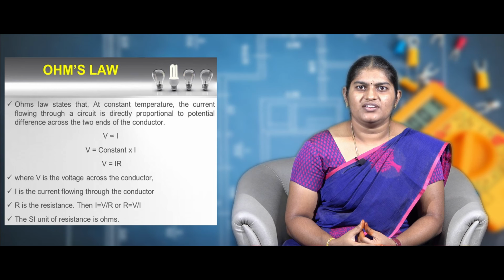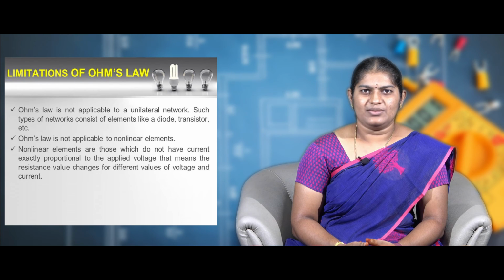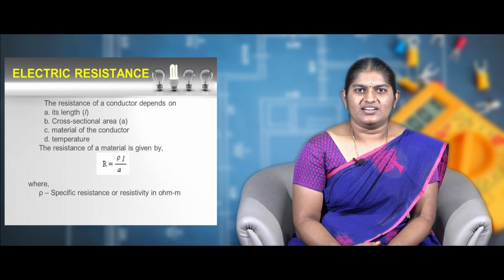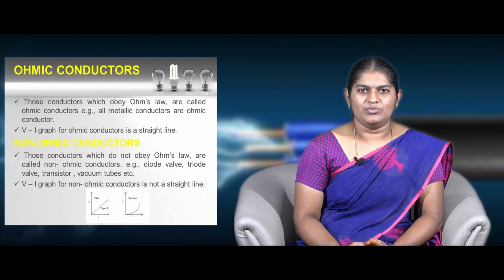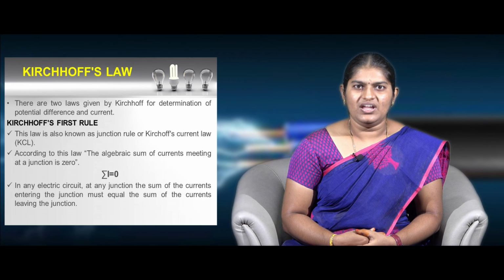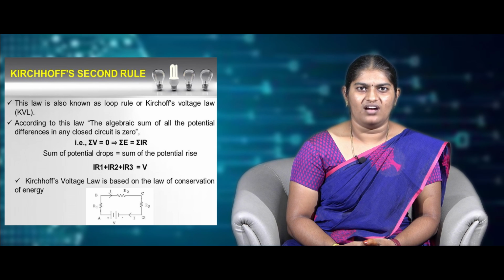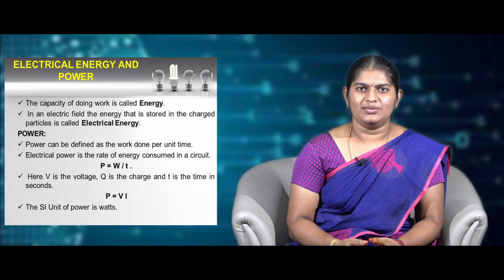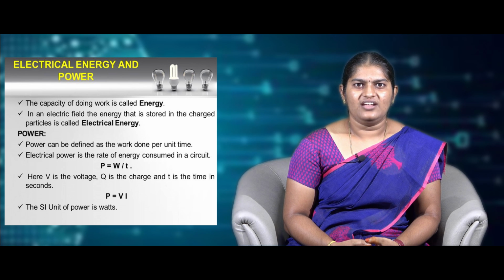Ohm's Law, Electrical Resistance, V-1 Characteristic, Kirchhoff's Law & Simple Applications - 2